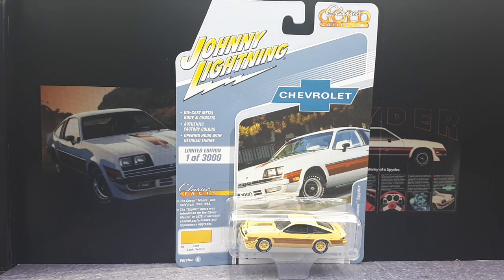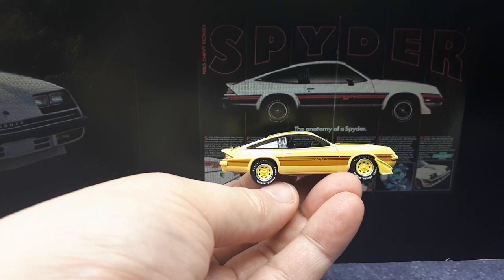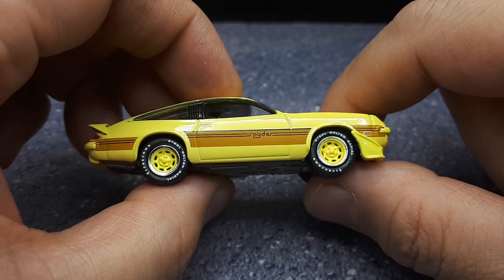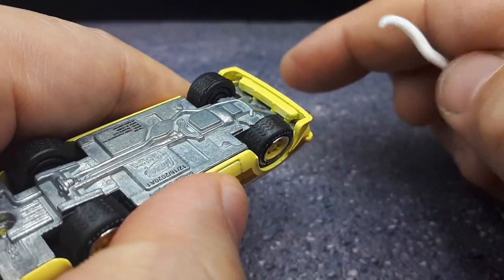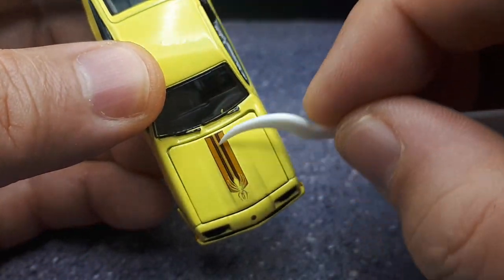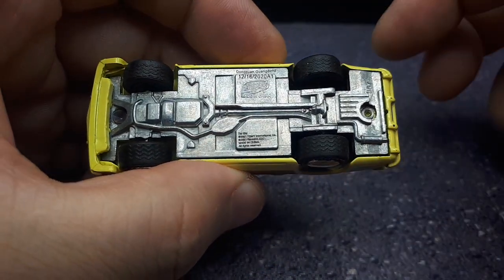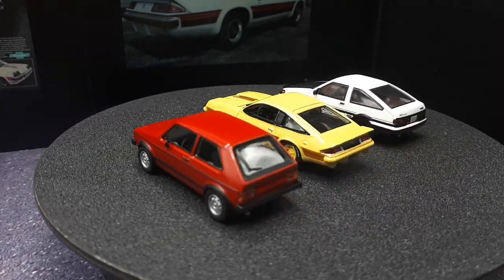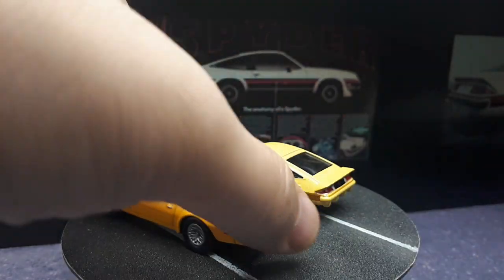1/64 Chevy Monza Spyder 1980 by Johnny Lightning , diecast model review